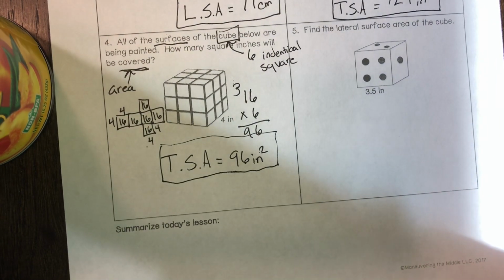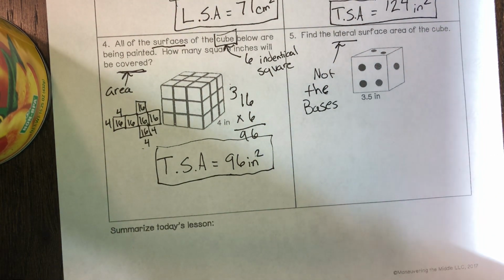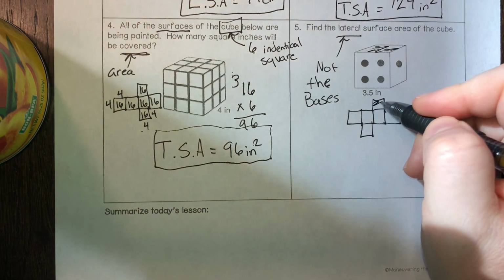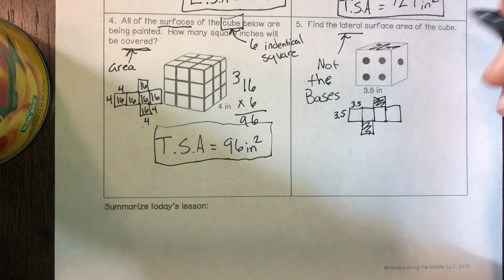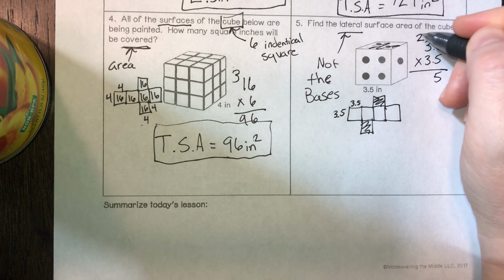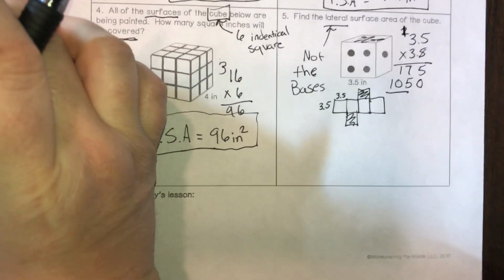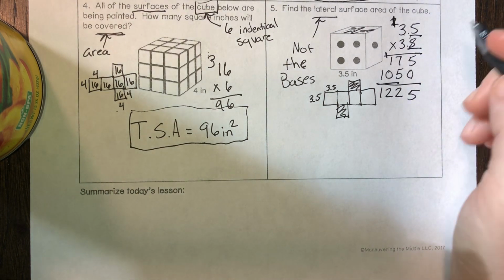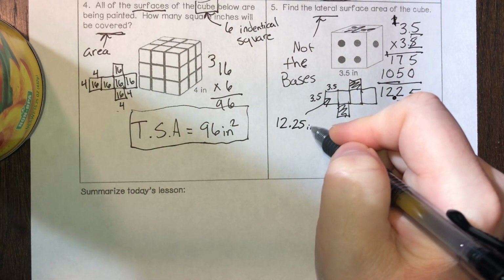Surface Area of Cubes and Rectangular Prism Part 2